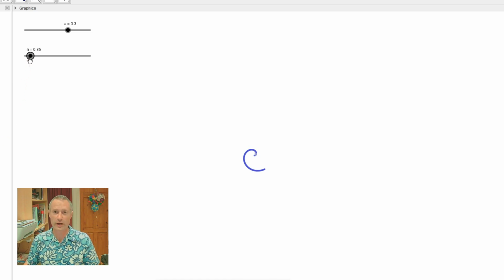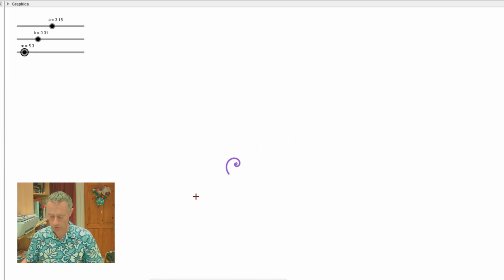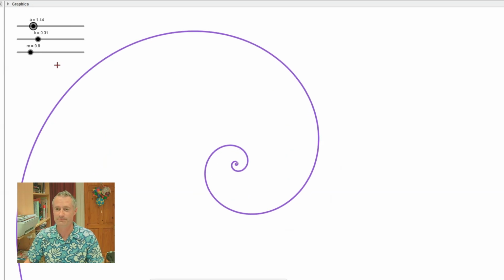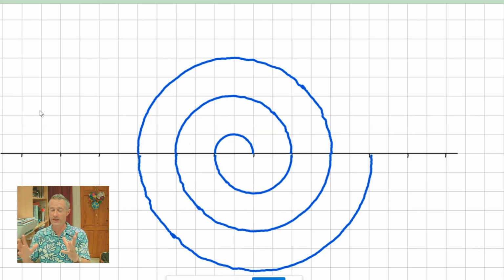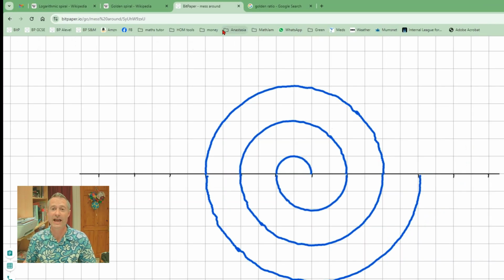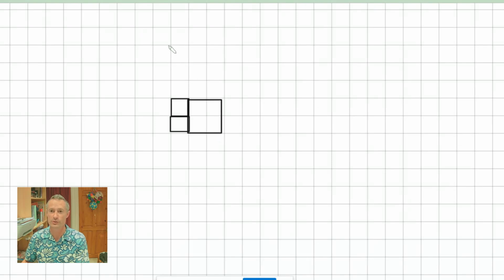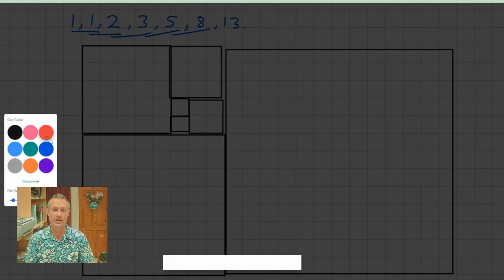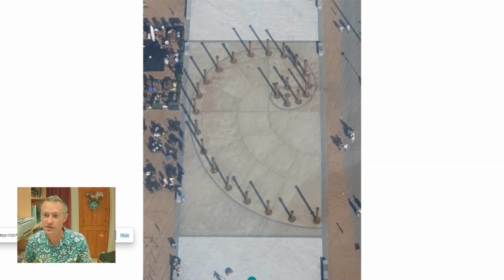Mathematical SPIRALS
All about Archimedean and Golden SPIRALS, including some different ways to draw them either by hand or using a computer.